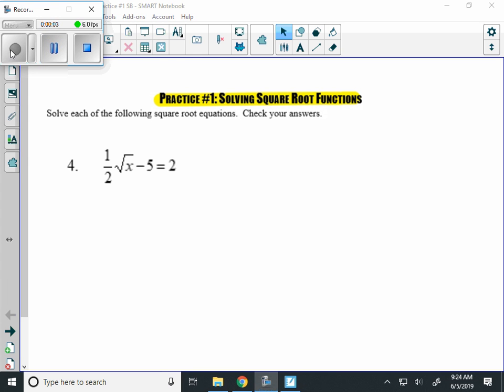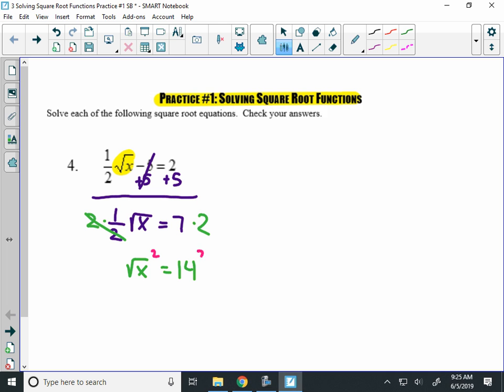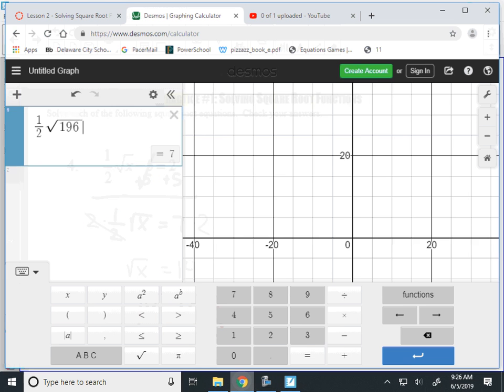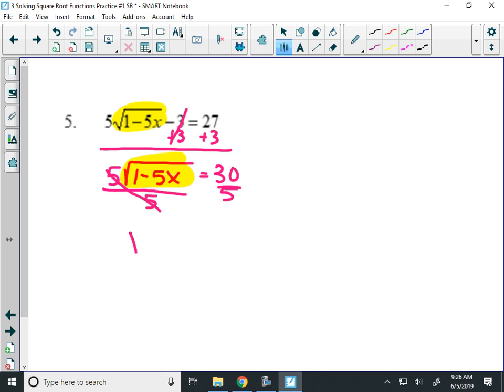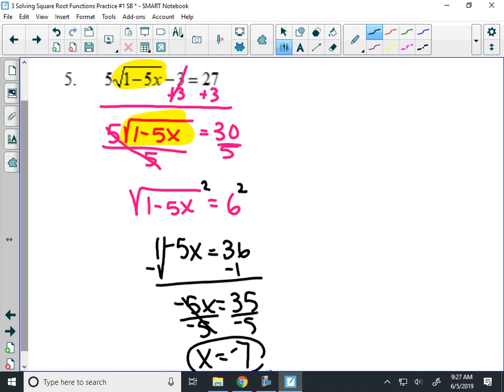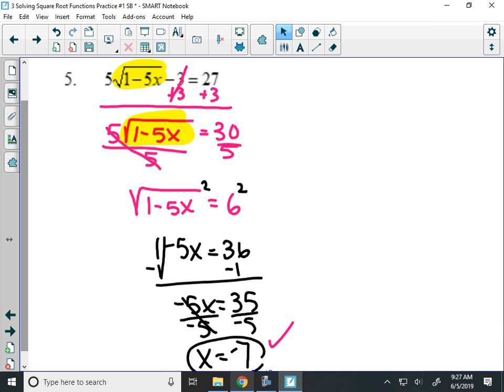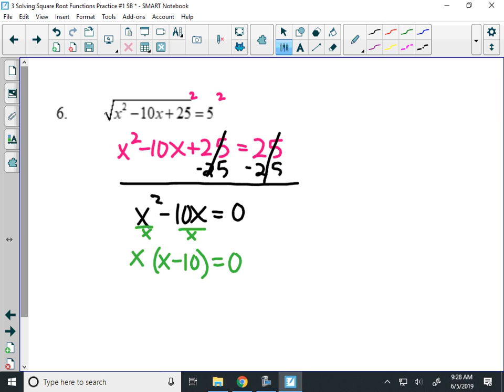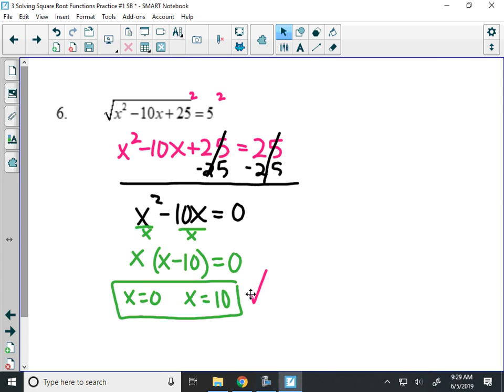Blended Alg 2 Unit 8 Lesson 2 Practice #1